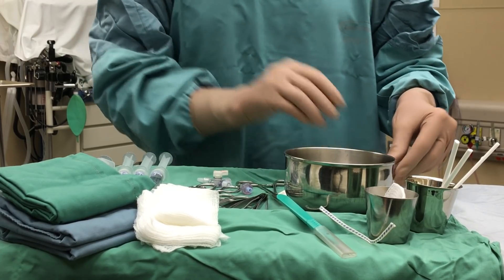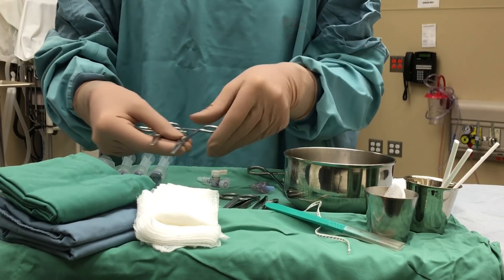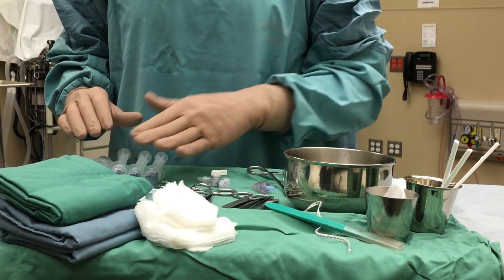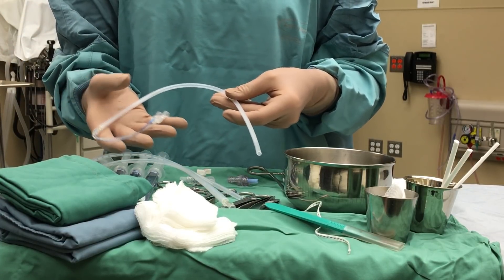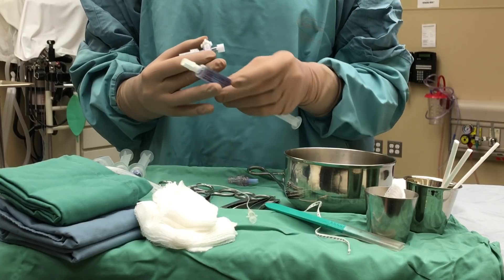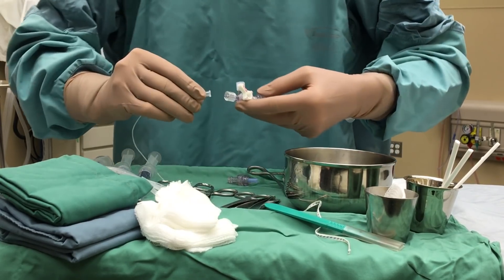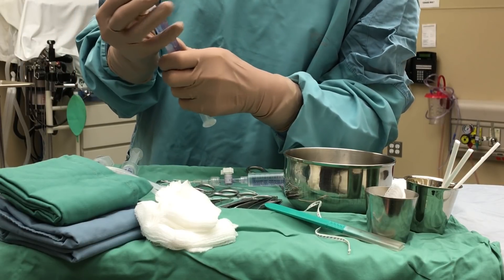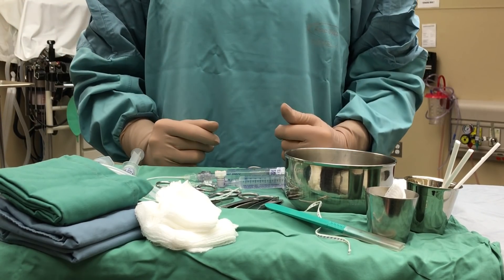Video 1: Umbilical Line Set up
The first of a three video series.  This video demonstrates clearly how to properly prepare for the insertion of a UVC and/or UAC.  All the necessary steps in preparing the line for insertion are shown prior to the next step in the procedure which is the cleaning of the cord (Video 2)